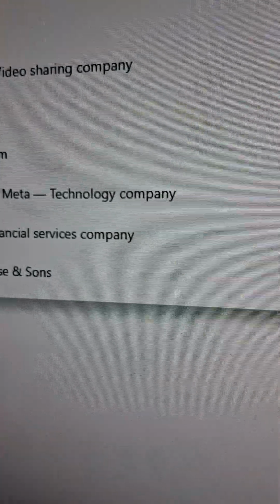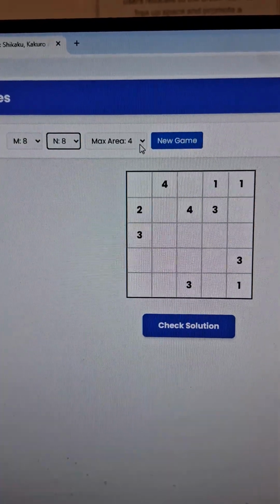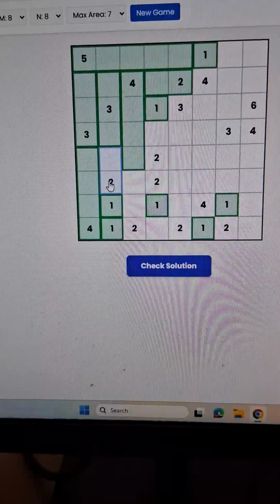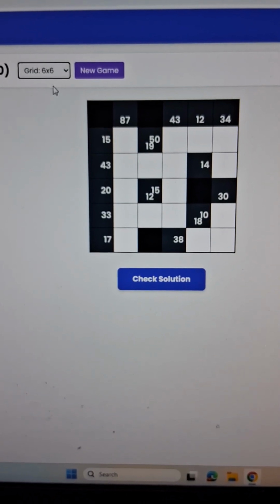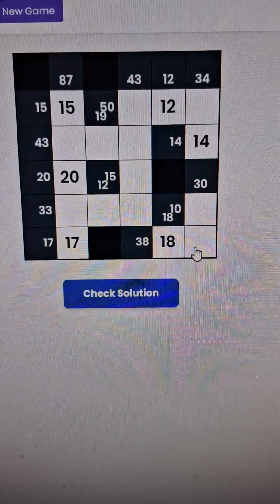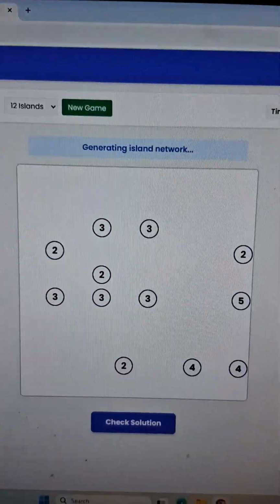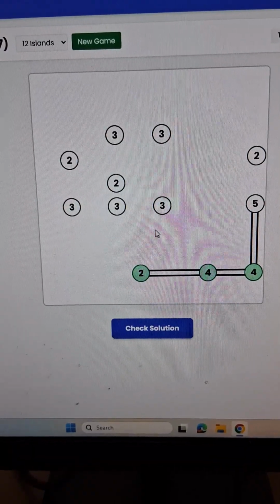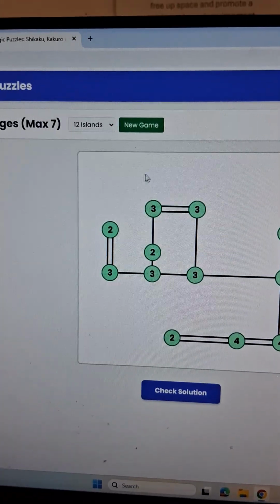Japanese Number Puzzles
Three popular number puzzles originating in Japan.